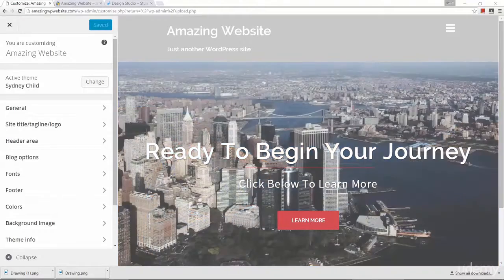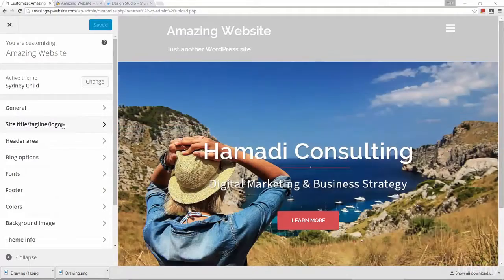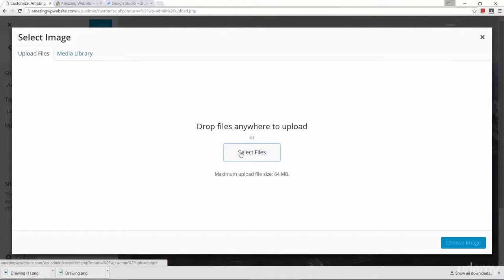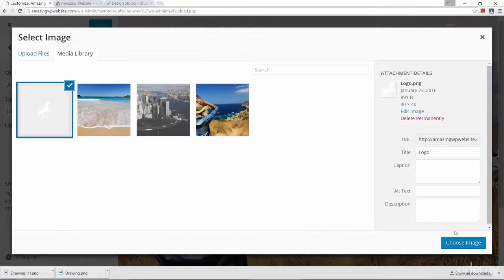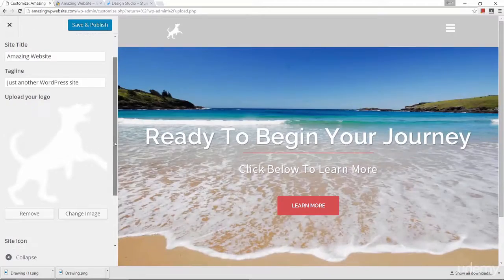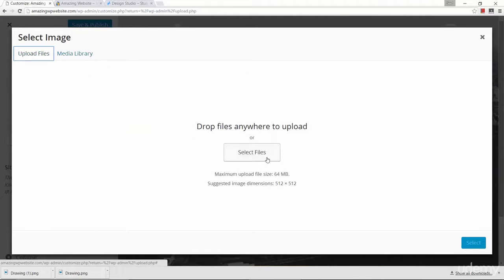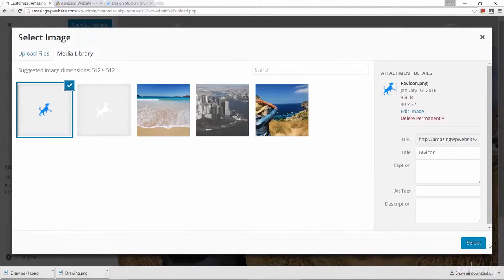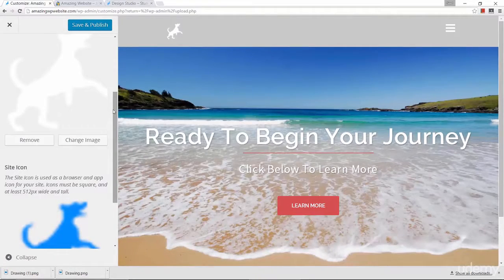How to Make a WordPress Website 2017 : Upload Logo and Favicon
Perfect for WordPress beginners. Easily create an amazing, professional website or blog. No programming skills needed!